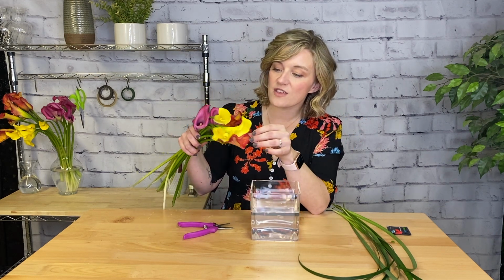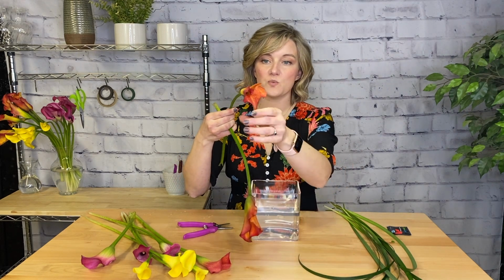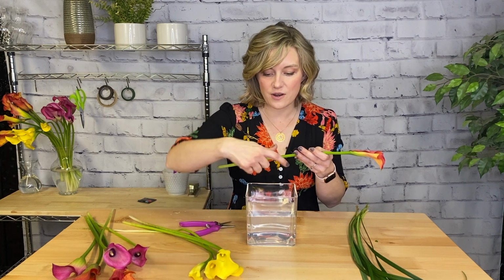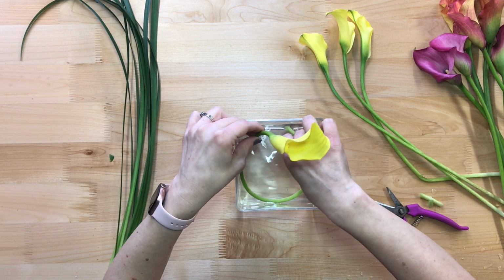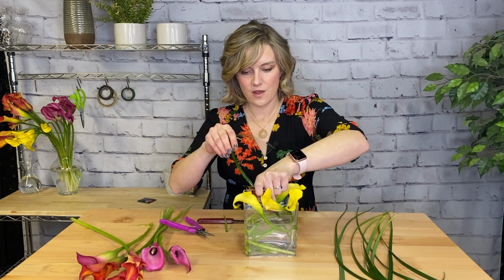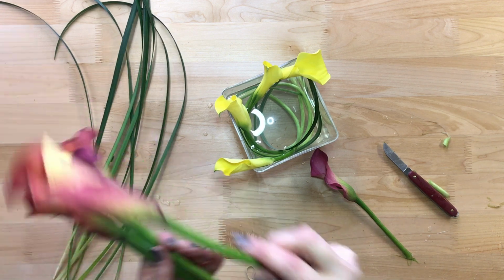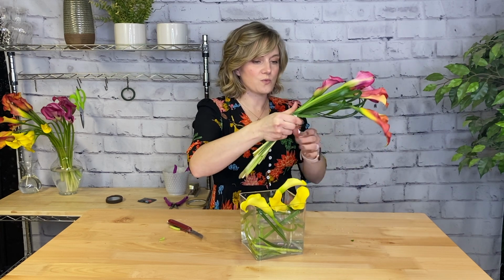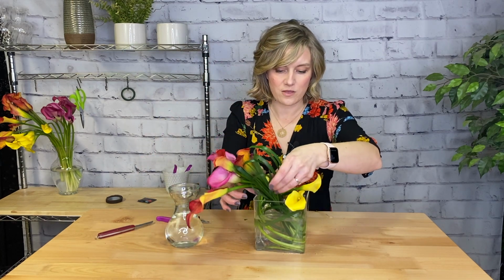Let's Arrange Calla Lilies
Join us and our frequent flowers subscribers to arrange Call Lilies this month.